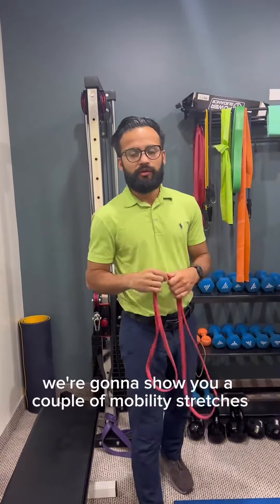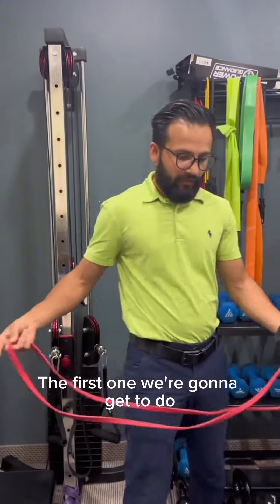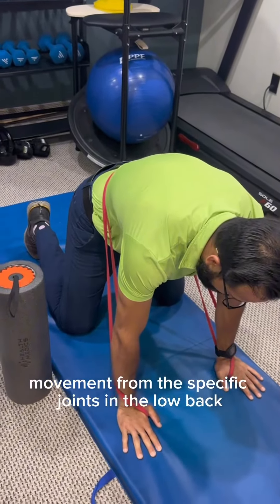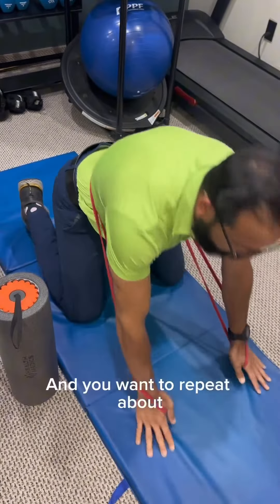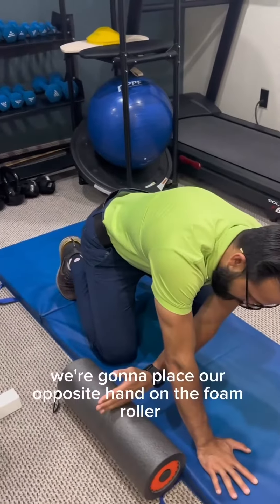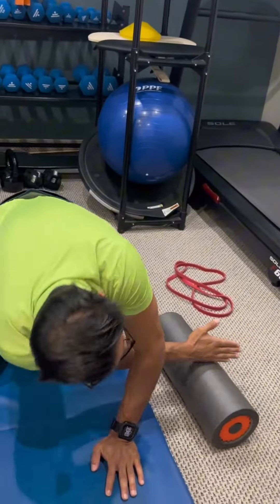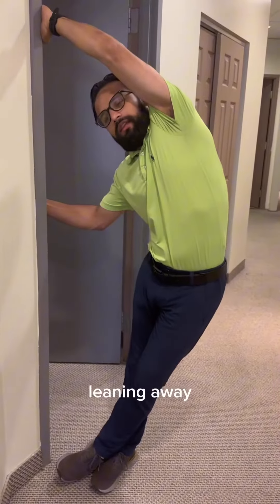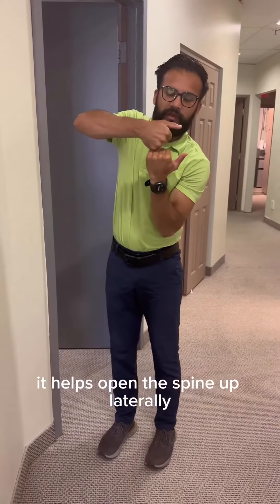Here are 3 stretches that you can do to alleviate pain or discomfort in your back!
Here are 3 stretches that you can do to alleviate pain or discomfort in your back! This is Part 2 on our series on back pain

The stretches that can help include:
1. Segmental cat-cow 🐱
2. Thoracic rotation ↩️
3. Bow and arrow 🏹

Check out @regenesispmrc to learn more💡

PS. Looking to book a consult? Click painhero.ca and find a clinic in your area.